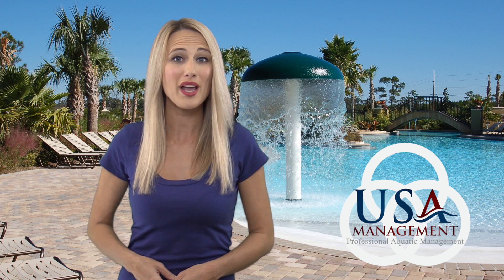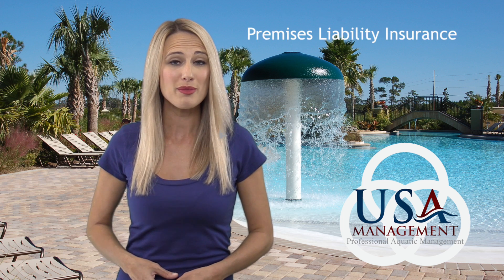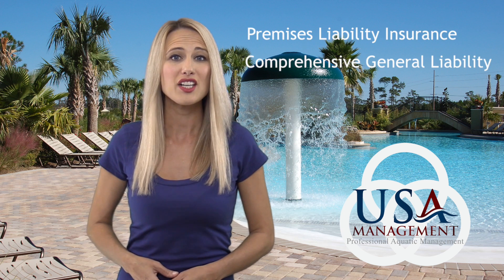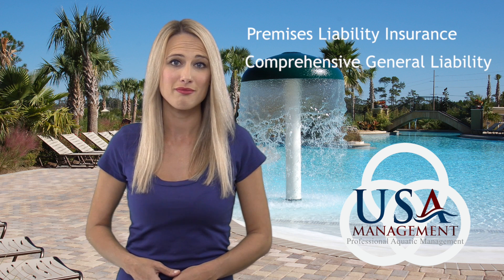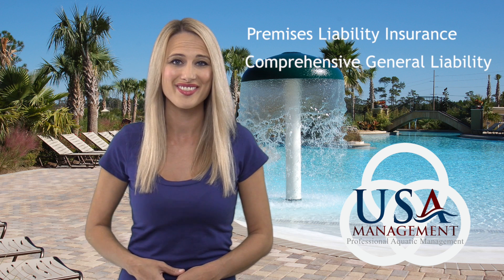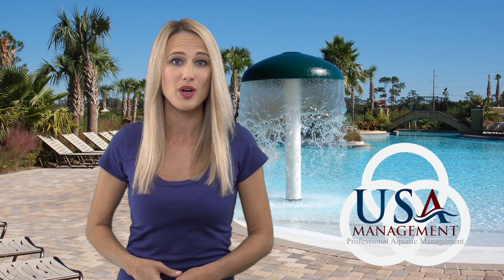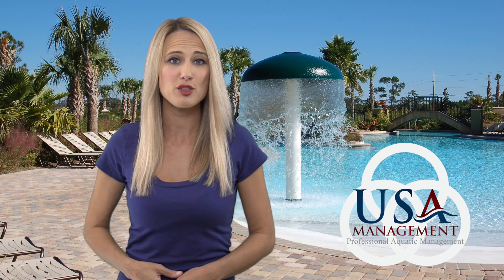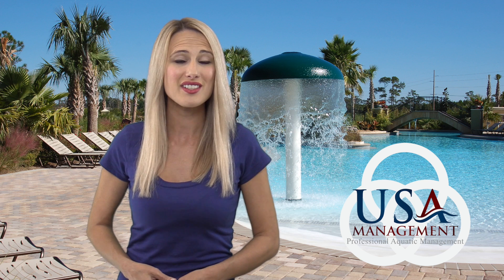Knowing about Aquatic Facility Insurance offered by USA Management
Being a risk management consulting firm, we offer customized insurance package that will fit your community specific needs. If you want more protection, we can also offer three to 20 million of additional umbrellas and coverages for your aquatic facility.